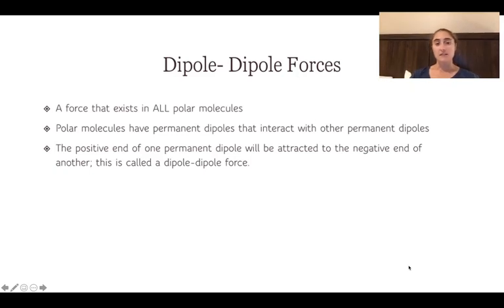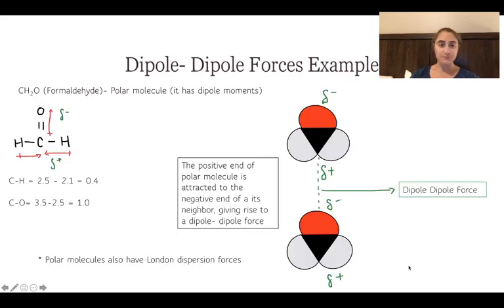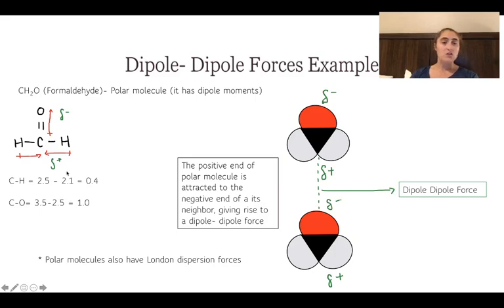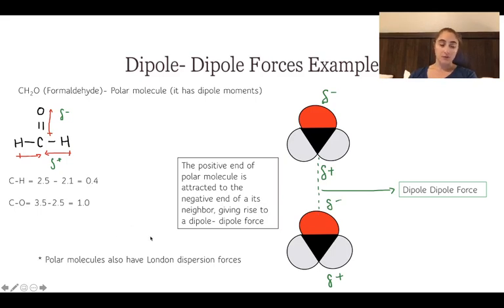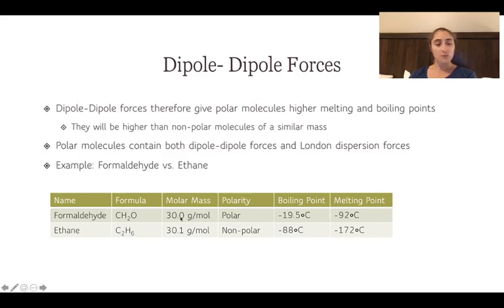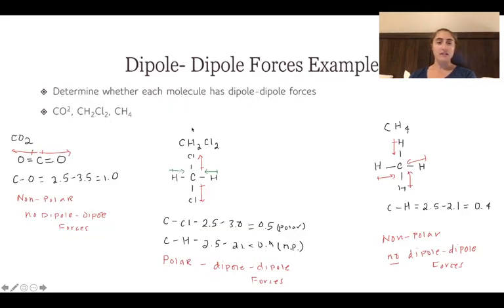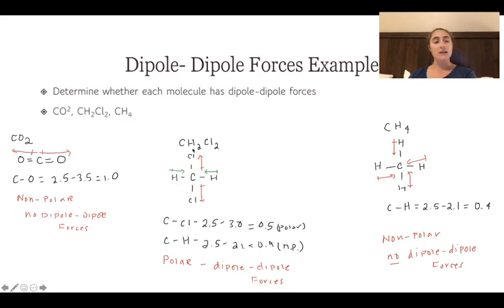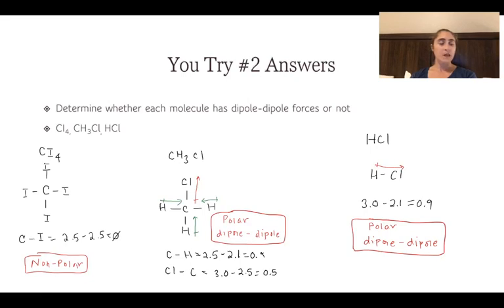Dipole Dipole Forces